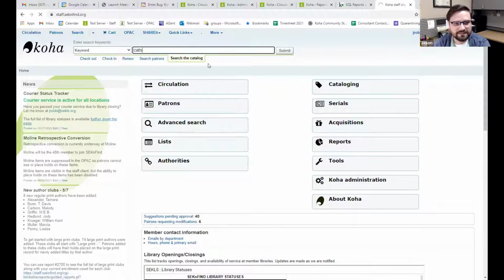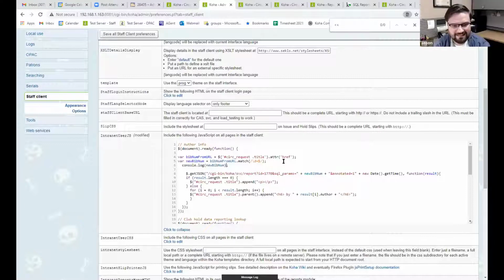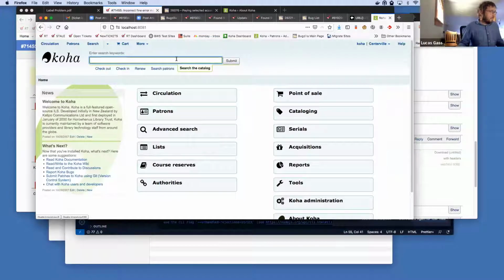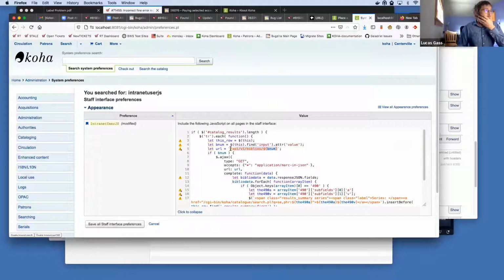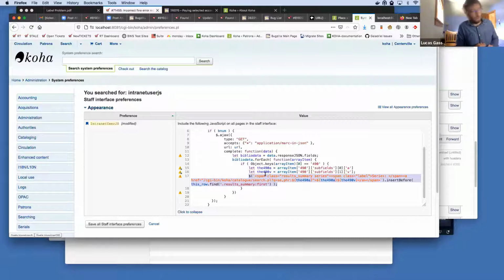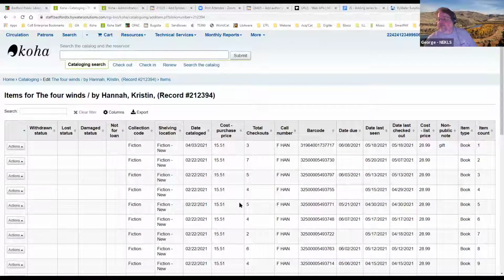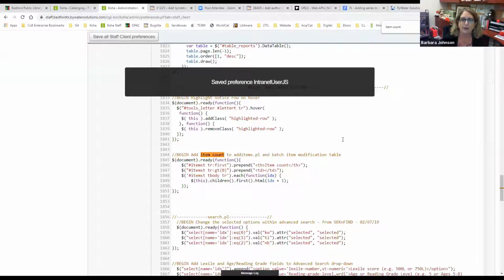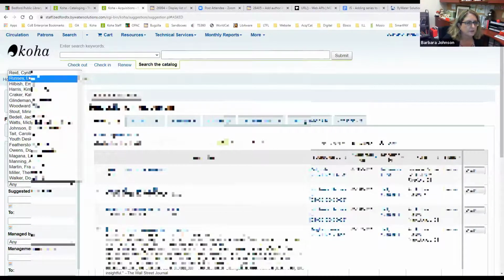Web Development Special Interest Group - 5/20/21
Chat logs:

00:11:04 Jason
00:16:15 George - NEKLS: holds_patronsearch_pane
00:16:39 George - NEKLS: hold-request-form
00:17:26 Lucas Gass
00:25:18 Jason
00:25:59 Margaret - Support Lead
00:26:43 Barbara Johnson
00:31:12 Margaret - Support Lead
00:43:07 Jason
00:43:20 Barbara Johnson
00:43:30 George - NEKLS
00:44:28 Barbara Johnson
00:46:12 Lucas Gass
00:47:58 Margaret - Support Lead
00:50:51 Barbara Johnson
00:58:29 Jason
01:00:15 Heather Hernandez (she/her): Fabulousness not required!!